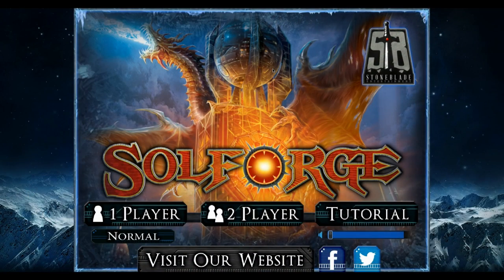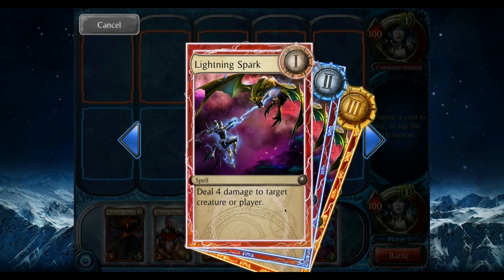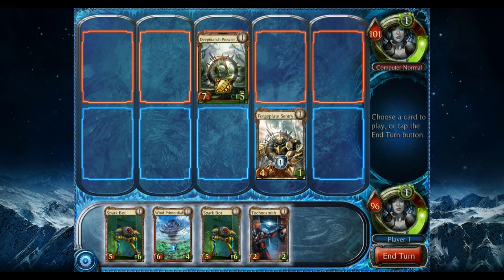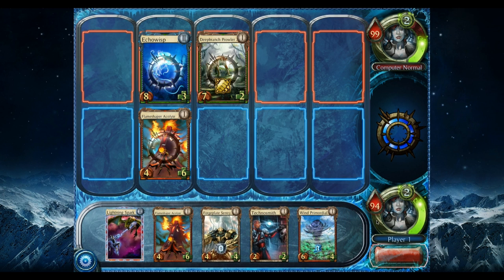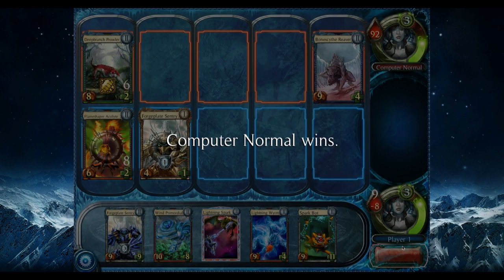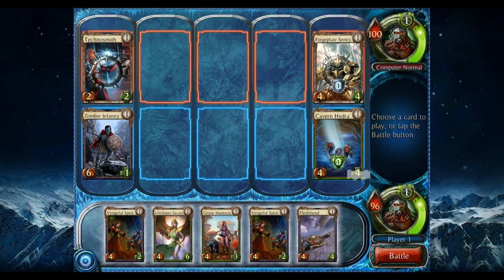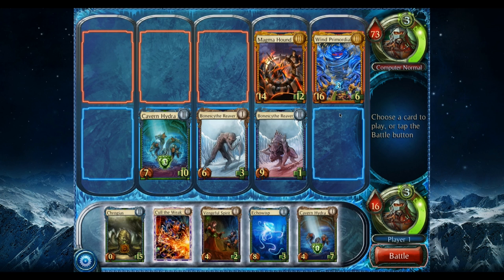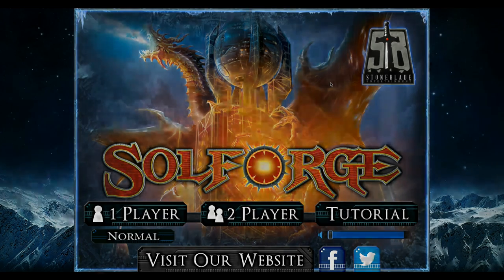Let's Play Solforge - Ep 1: What is Solforge!